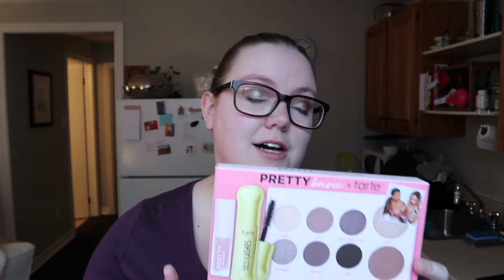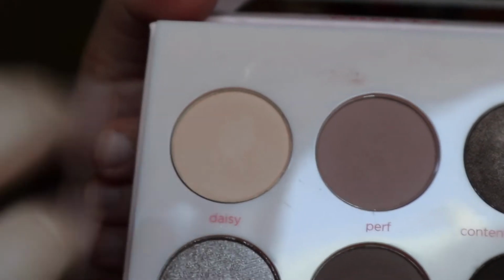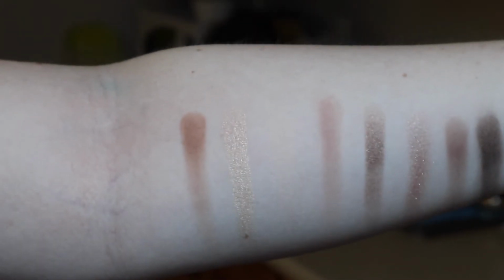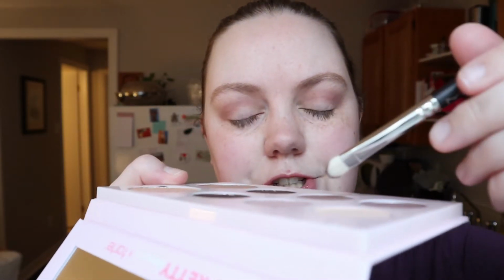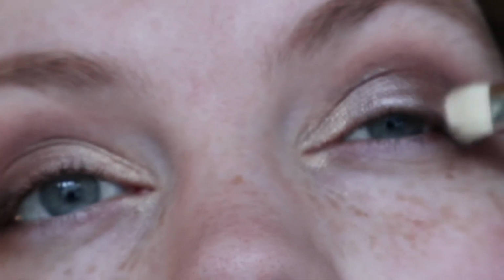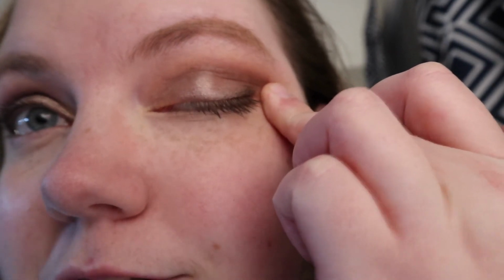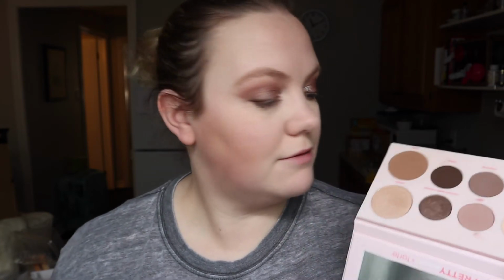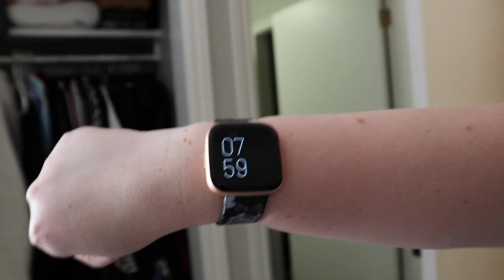Pretty Basic x TARTE Palette First Impression & Wear Test!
Hey guys! Today’s video is a first impression/wear test of the Pretty Basic x TARTE Cosmetics palette! Enjoy :) *Nothing in this video is sponsored, all opinions are my own*

I know it's a long video, I did my best to condense it! Here are some timestamps:
Swatches @ 5:14
Eyeshadow & Mascara application @ 10:06
Bronzer, Highlighter & Lip Oil application @ 21:18
Final thoughts @ 30:50

OTHER PRODUCTS USED:
Kiehl’s MicroBlur Skin Perfector
NARS Pro-Prime Smudge Proof Eyeshadow Base
MAC Studio Fix Powder Plus Foundation (NC15)
Anastasia Beverly Hills Brow Whiz (Blonde)
Laura Mercier Translucent Pressed Setting Powder (translucent)
Yves Saint Laurent All Hours Foundation (B10)
MAC Prep + Prime Fix+
Urban Decay De-Slick Oil Control Makeup Setting Spray